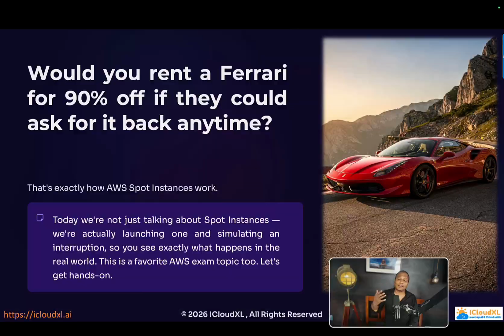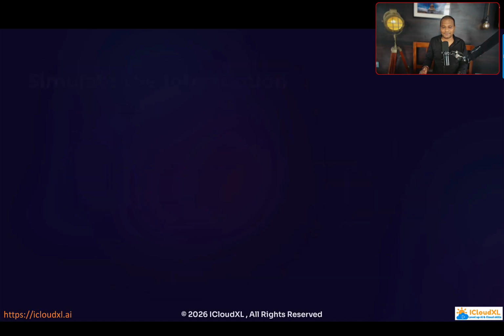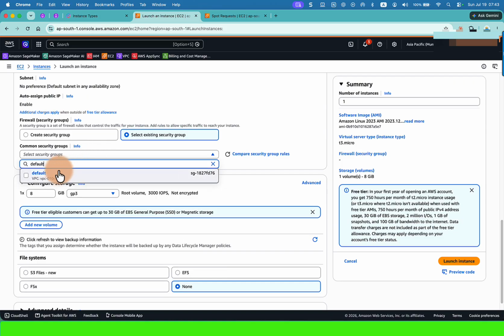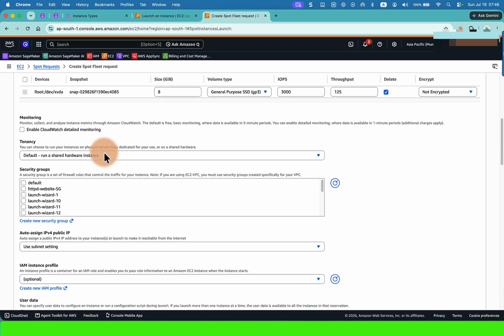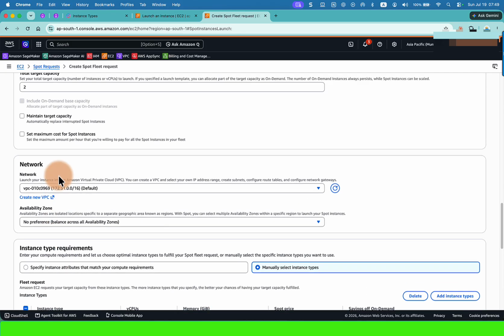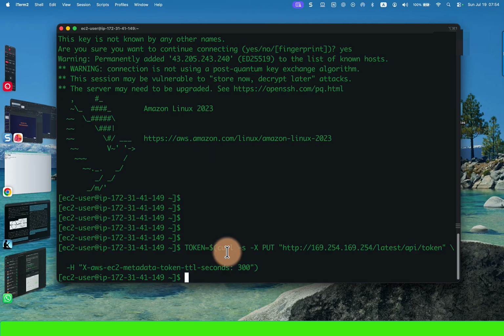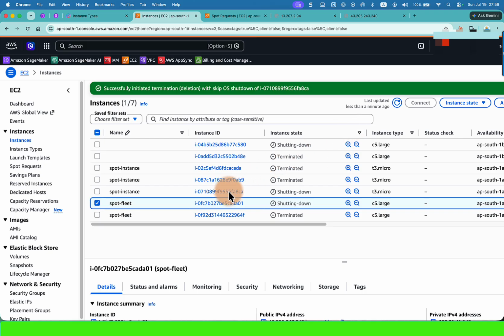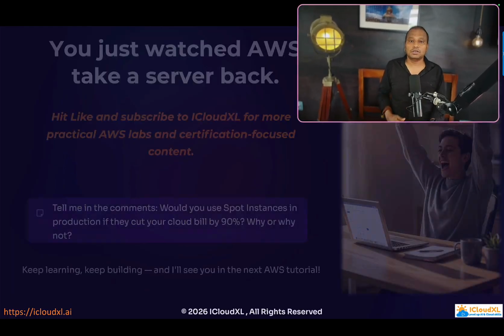Hands On Launching a Spot Instance and Simulating Interruption | AWS Tutorials for Beginners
Learn how to launch an AWS EC2 Spot Instance and simulate a Spot Instance interruption in this hands-on AWS tutorial for beginners. We’ll explore Spot pricing, interruption behavior, and practical steps for building cost-effective workloads on Amazon EC2.
Perfect for beginners preparing for AWS Certification, learning AWS Cloud, EC2, Spot Instances, and cloud cost optimization.

00:30 Introduction
00:47 What you will Walk Away knowing
02:00 What Is an AWS EC2 Spot Instance? Steps to launch
01:45 Spot Instances
04:30 Hands-On Demonstration - Launching an EC2 Spot Instance
07:11 Hands-On -- Launch Spot Fleet using Spot Requests
11:30 Configuring the Spot Instance Request
14:05 Verify Notification to terminate the spot instances
14:20 Simulating a Spot Instance Interruption.  Initiate Interruption to terminate the two instances part of spot fleet request
11:00 Simulating a Spot Instance Interruption
13:10 Monitoring the Interruption Notice
15:32  Sample script to automate and trigger action when termination notification is received
16:53 - Real world Use Cases - Spot Instances
17:59  AWs Certification Exam Scenario Question on Spot Instances
18:40 5 key takeaways
04:30 Launching an EC2 Spot Instance
07:15 Configuring the Spot Instance Request
09:20 Connecting to the EC2 Instance
11:00 Simulating a Spot Instance Interruption
13:10 Monitoring the Interruption Notice
15:00 Best Practices for Spot Instances
16:20 Cost Optimization Tips
17:15 Summary and Next Steps